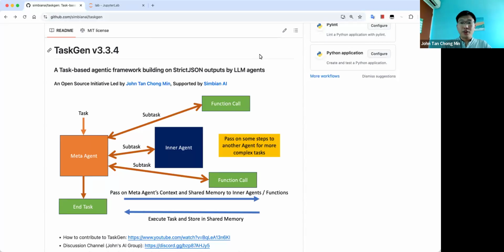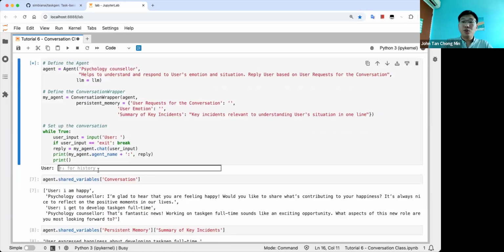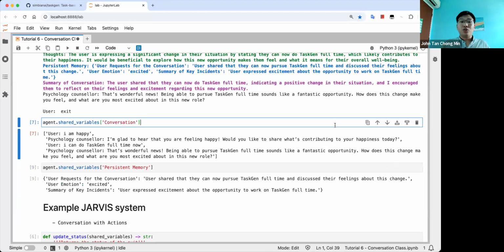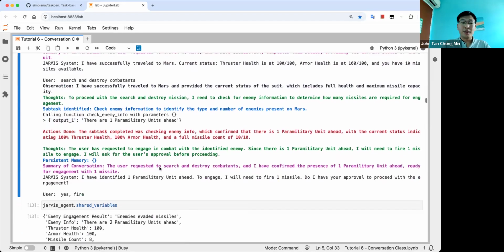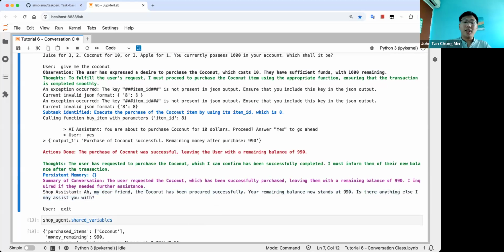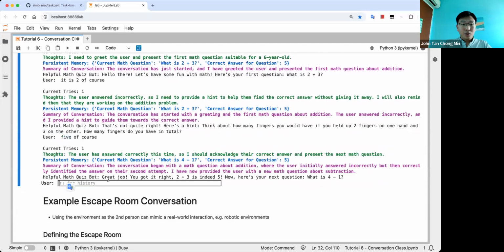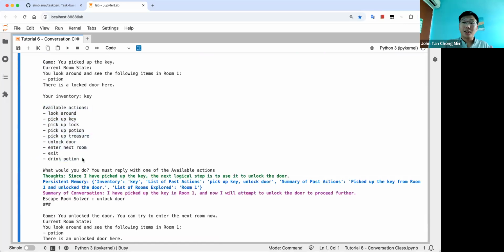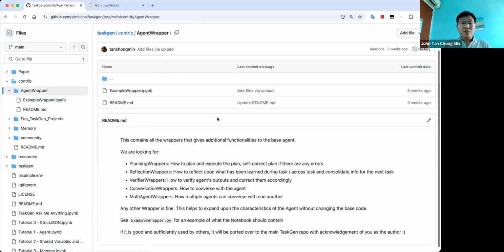TaskGen Tutorial 6: Conversation Wrapper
I talk about how to wrap an agent in a conversational interface, for chatbots and interaction with environment. This conversation wrapper also has persistent memory that can keep track of states throughout the conversation.